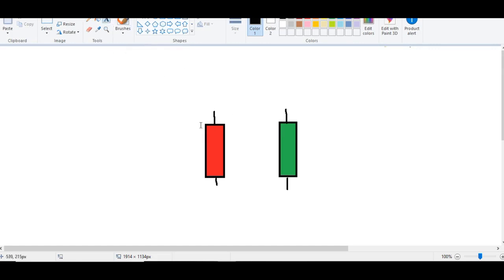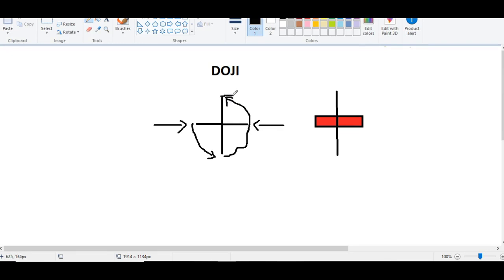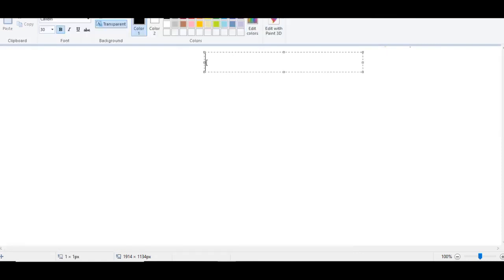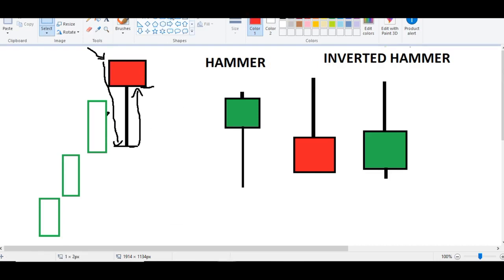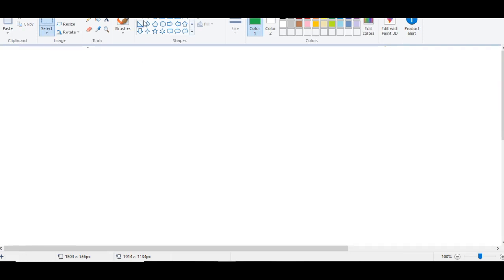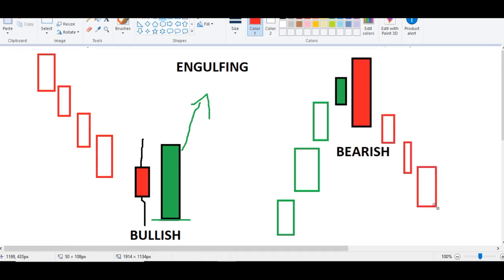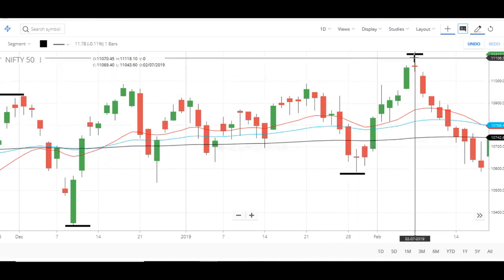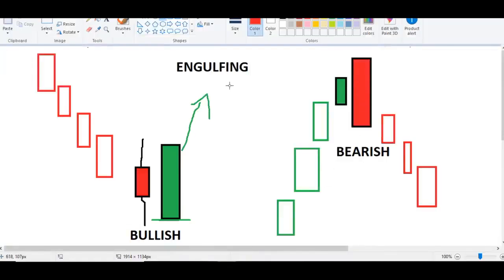1 CandleStick Pattern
Enjoy the Best Online trading experience with the Best Stock Broker in India. Hi, Join Aliceblue, a secure & reliable trading platform for NSE, BSE & MCX. Upon joining using the below link you get Rs.3000/- worth Trade Store products free. Copy N Paste the link open an account to get free benifits